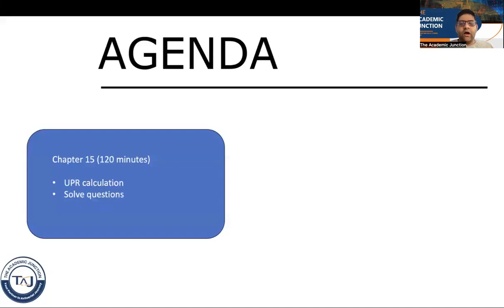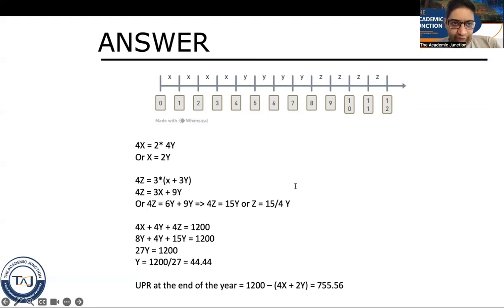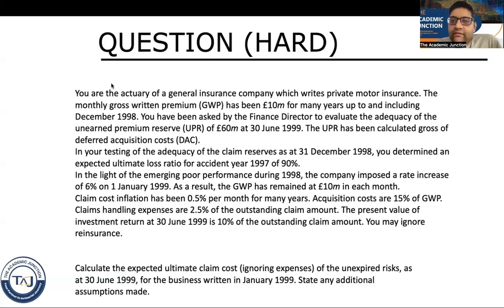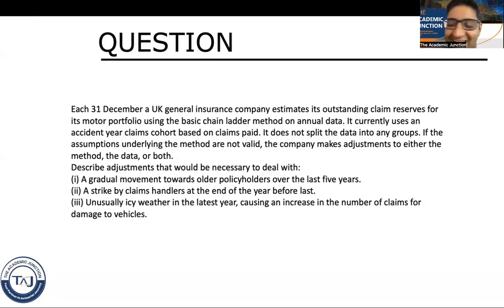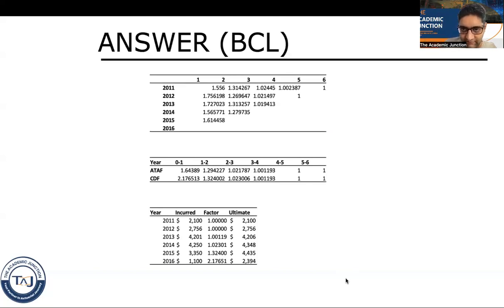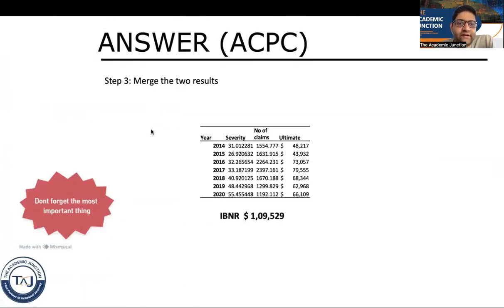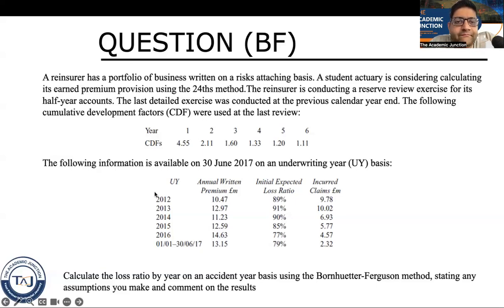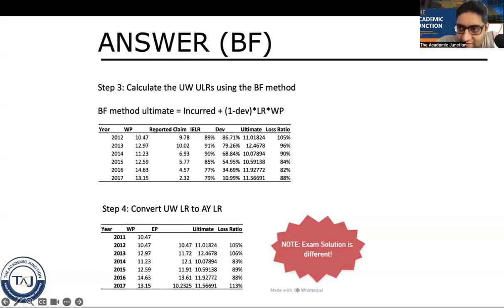SP7: Triangulation Methods and Reserves Discussion with Mr. Sunil Padasala | The Academic Junction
🎓 SP7 | Triangulation & Reserving Discussion | By Mr. Sunil Padasala | The Academic Junction

Hello Students,

Join us for a deep dive into the world of SP7 as we explore Triangulation Methods and Reserving Techniques with industry expert Mr. Sunil Padasala.
This insightful session covers key actuarial concepts, practical applications, and professional perspectives designed to help you understand the complexities of reserving models and claims development.

💡 What You’ll Learn:

Core concepts of Triangulation Methods

Application of reserving models in practice

Common pitfalls and exam-relevant strategies

Expert actuarial insights from industry experience

Real-world examples connecting theory to application

Don’t miss out on this enriching discussion that promises to expand your SP7 knowledge and strengthen your actuarial problem-solving skills.

▶️ YouTube: The Academic Junction Channel

📢 Telegram (Daily Updates): Join Here